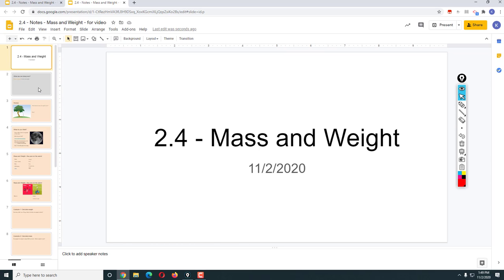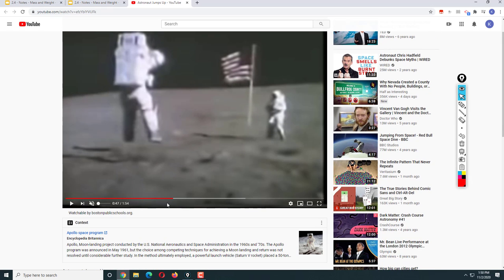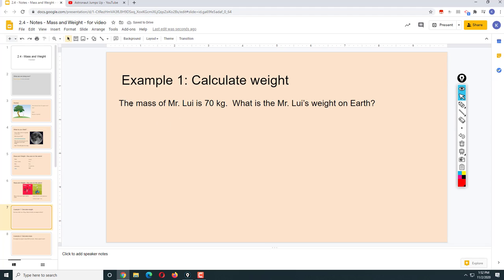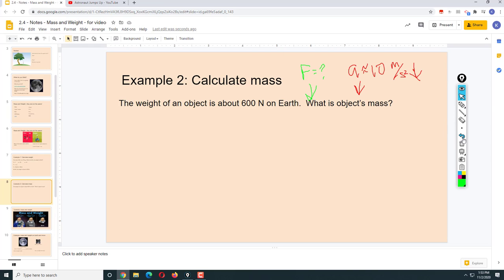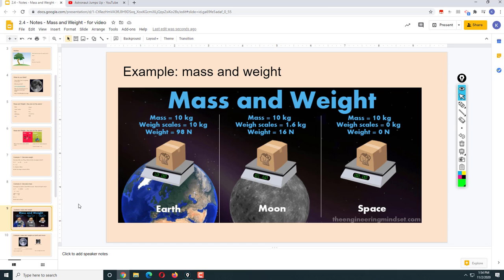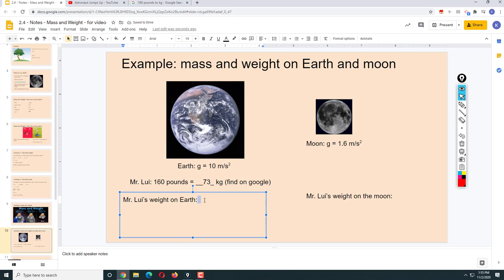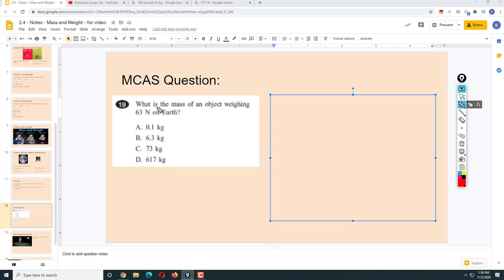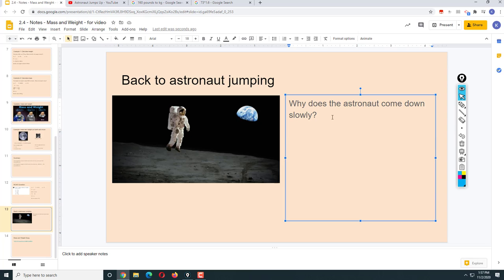2.4 - Mass and Weight